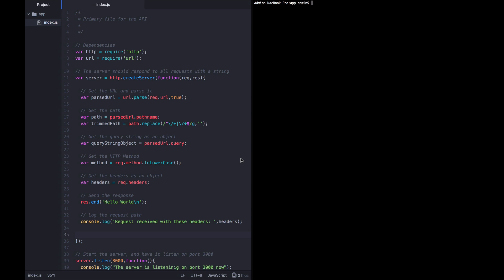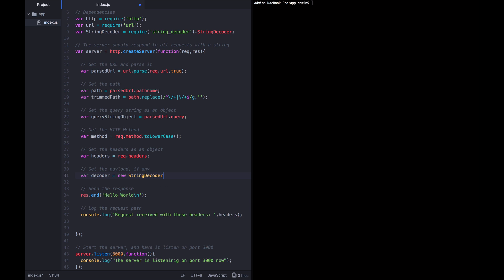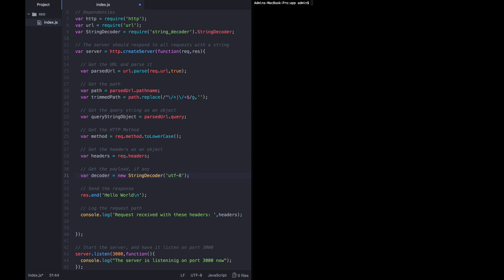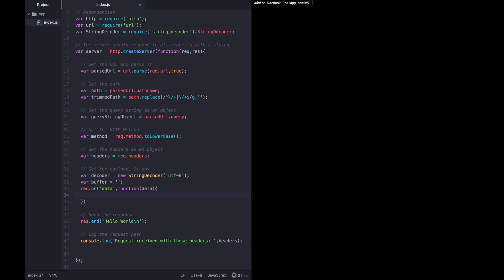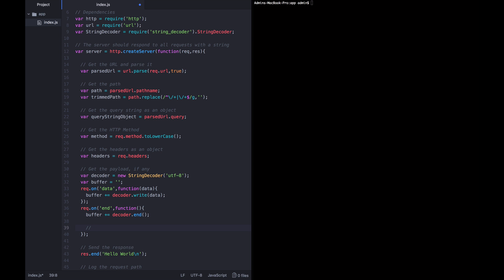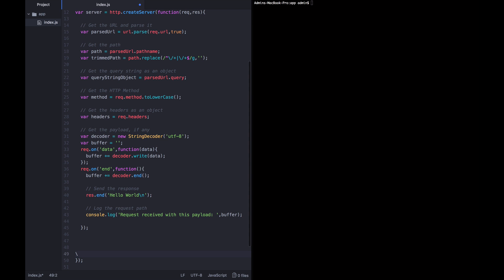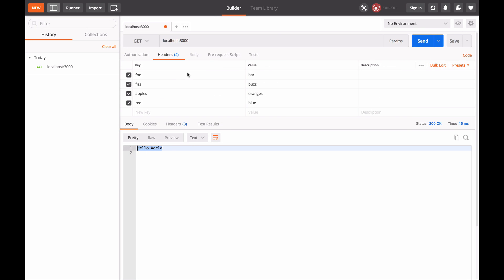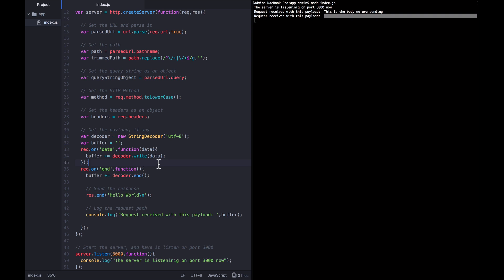Parsing Payloads in Node.js | The Node.js Master Class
Think you need a fancy framework to parse HTTP payloads in Node.js? Think again! In this lecture we'll show you how to parse incoming JSON payloads with nothing but the raw Node.js modules.